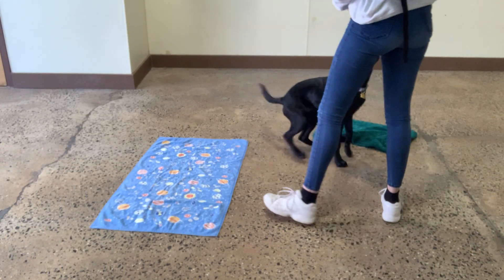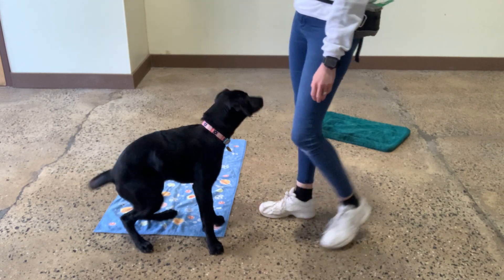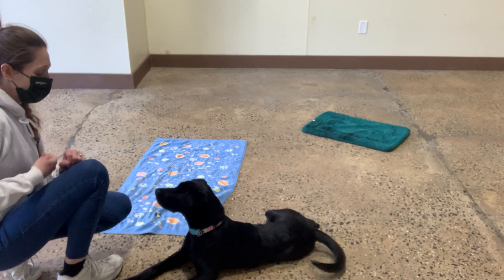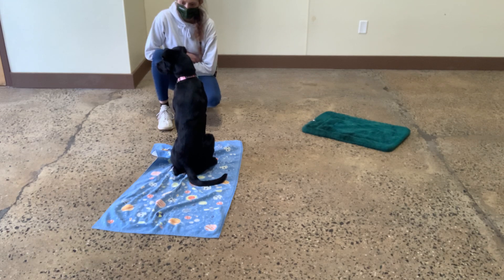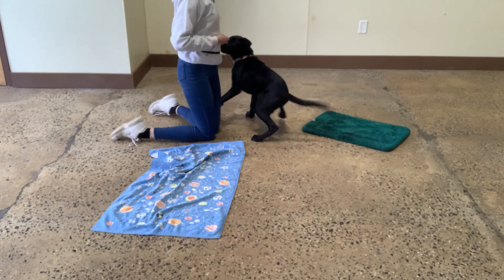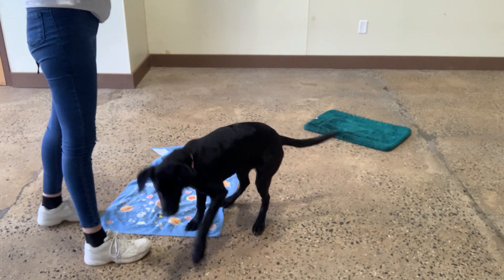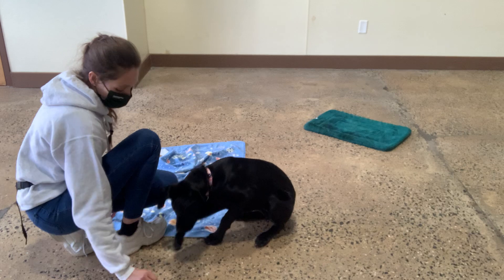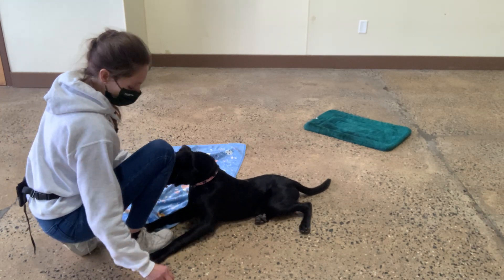Maria The Dog Trainer & Zoe B. 4/21/2021